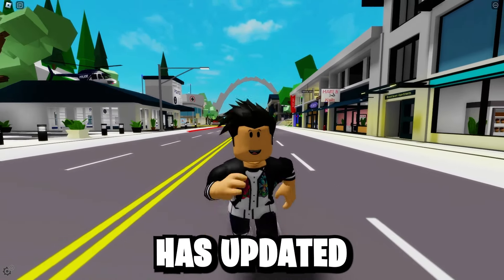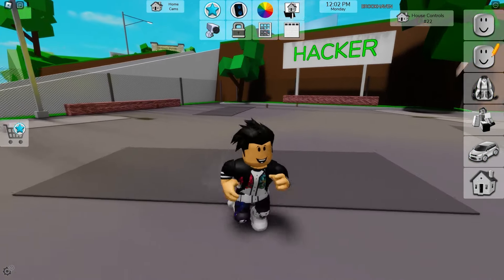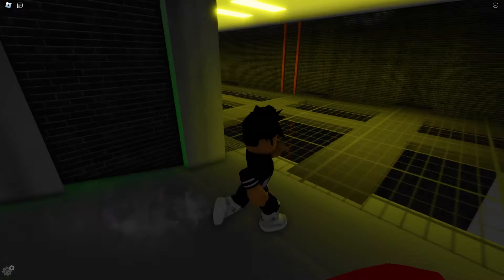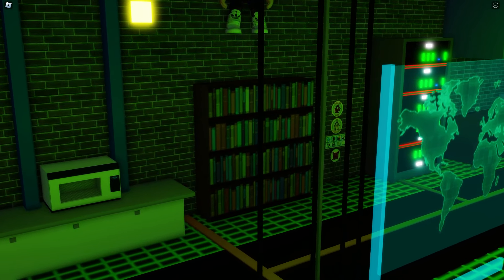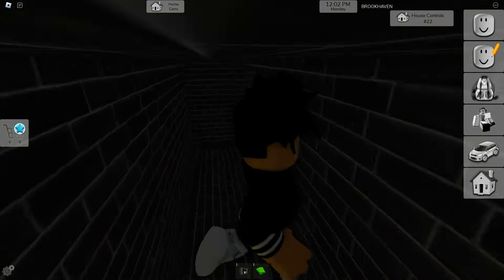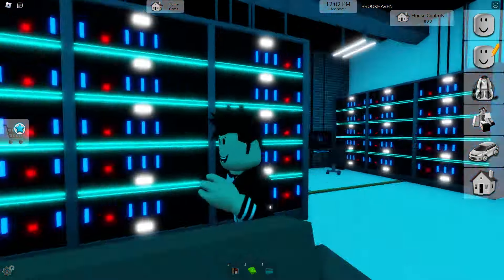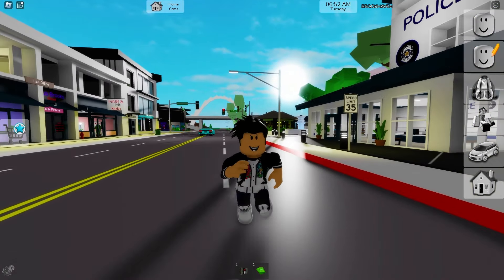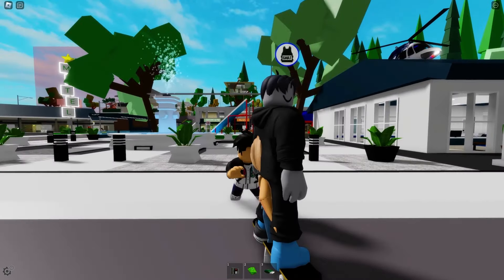LOCATION of THE SECRECT SAFE In THE NEW BROOKHAVEN HOUSE! 🏡